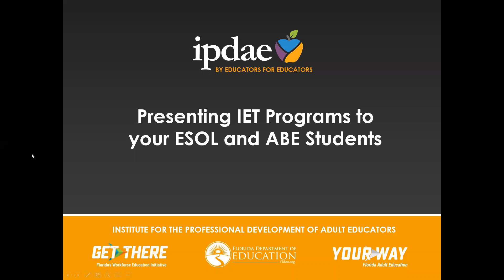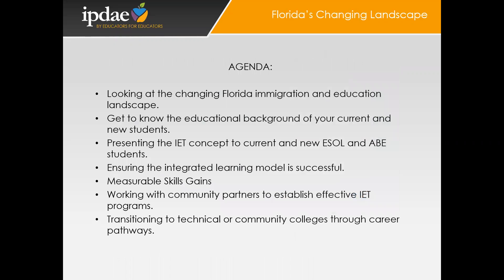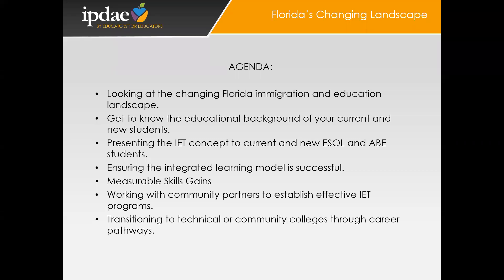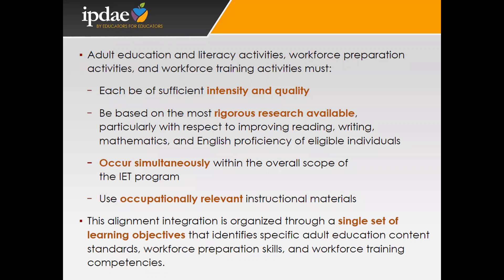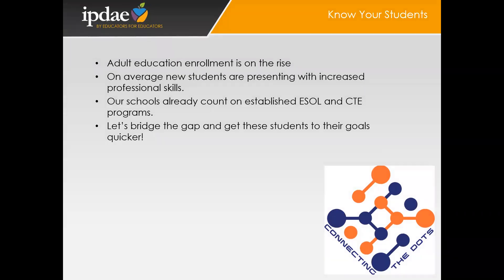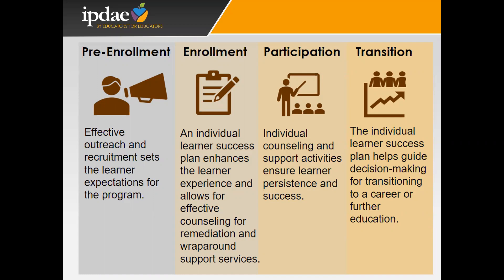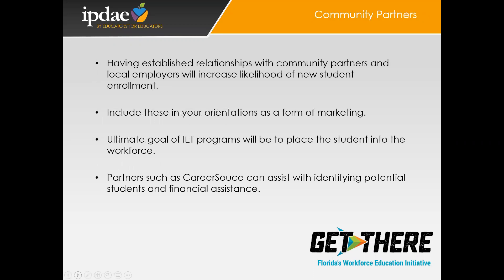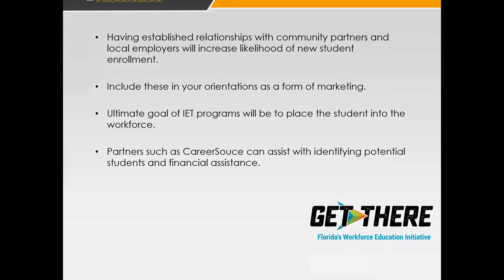Presenting IET Programs to your ESOL and ABE Students (Webinar)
The concept of Integrated Education and Training can be a difficult one for many school districts and students across the state. This webinar will present strategies which will aid instructors and administrators in presenting their IET programs to current ESOL and ABE students as well as their neighboring communities. This session will review best practices for successful promotion, enrollment, and retention in IET programs.